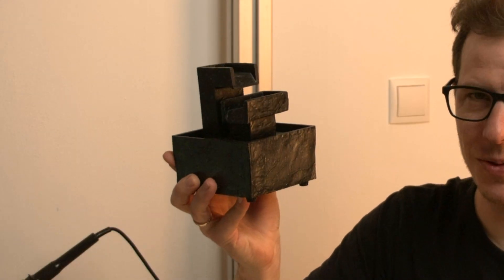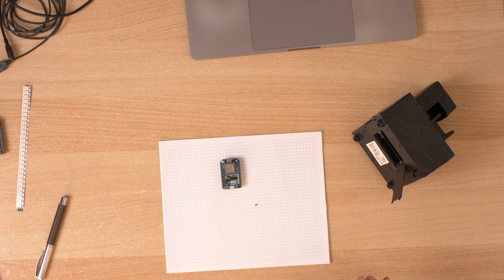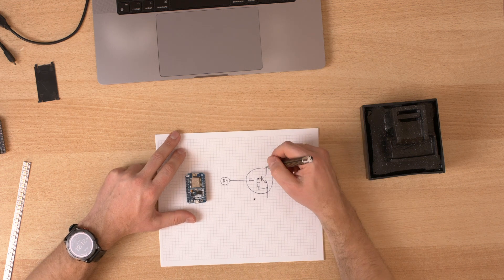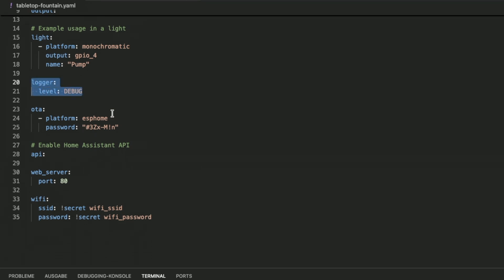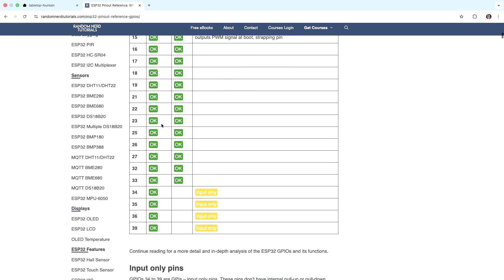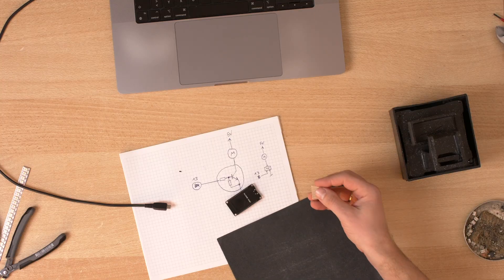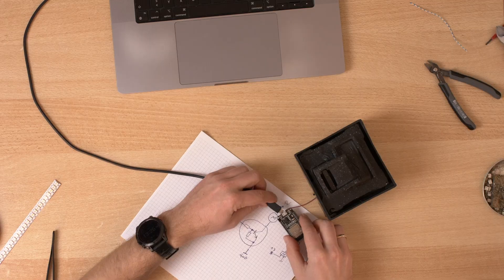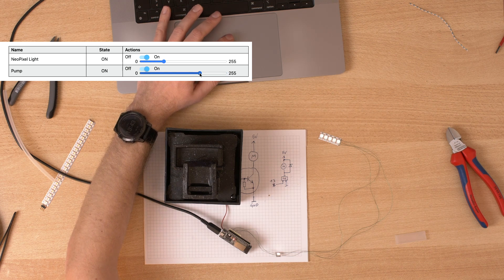Hacking a Cheap Fountain to Work with Home Assistant (ESP32 + ESPHome)